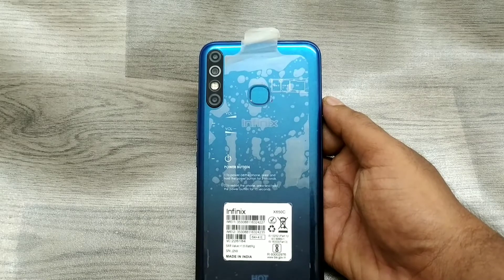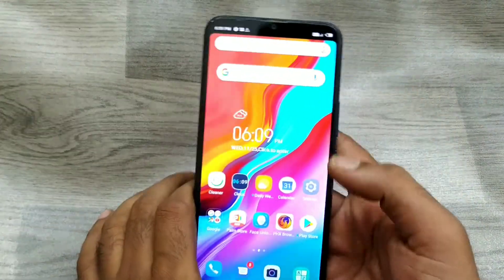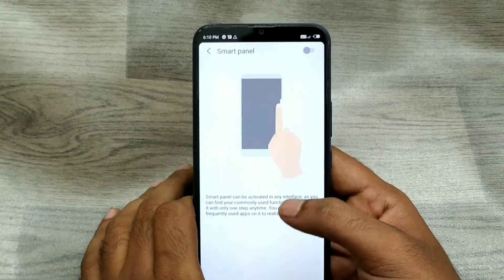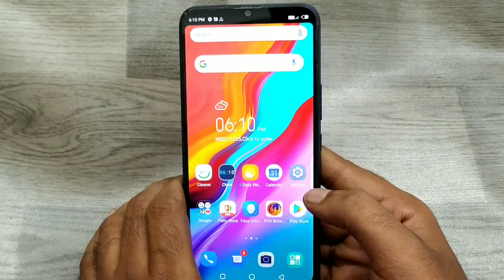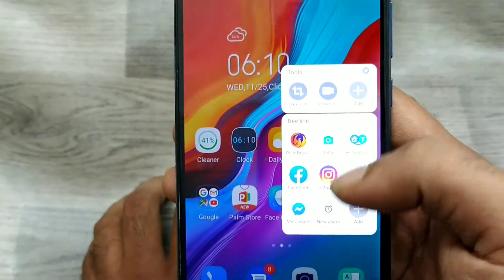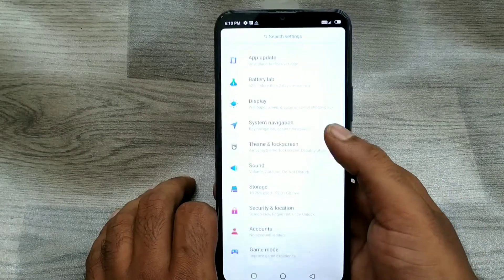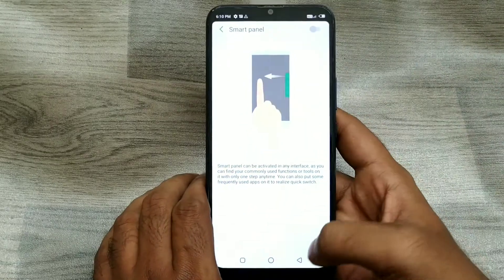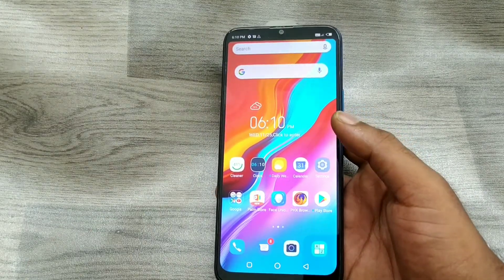How to set Smart Side bar or smart panel Infinix hot8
In today's video i am going to show How to set Smart Side bar or smart panel Infinix hot8 phone full guide watch full video for acqurecy. unless you have to face a problem..